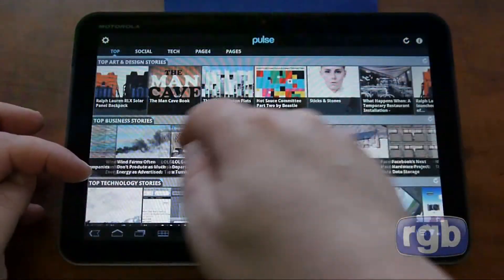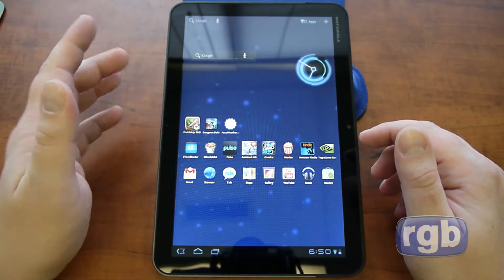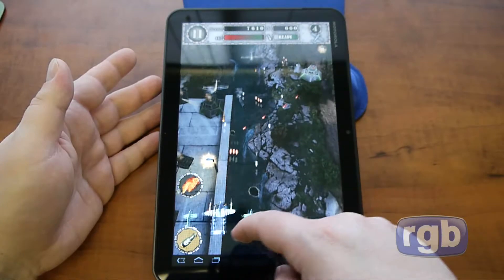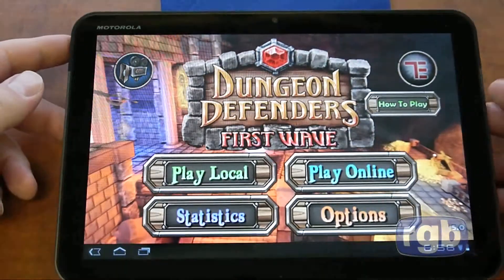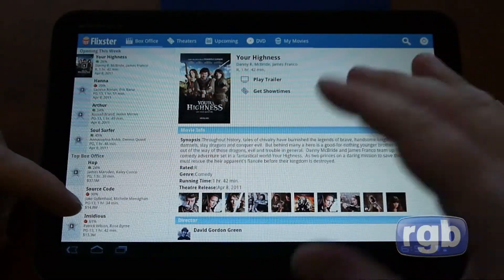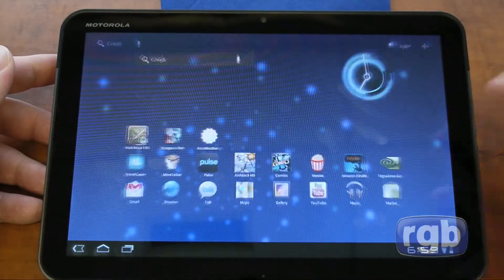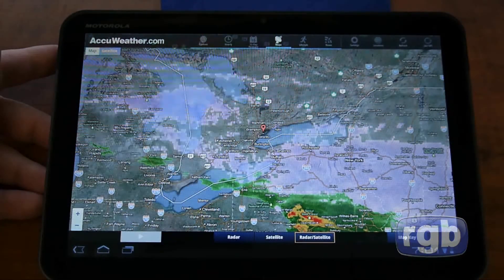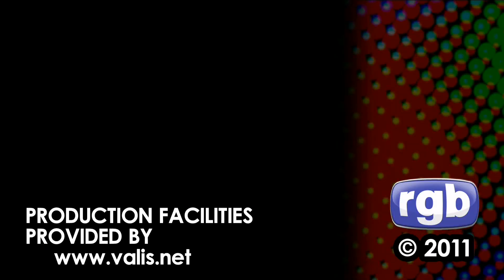Motorola XOOM software overview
Full article above.

In this extensive video, Alex takes a look at the software side of the Motorola XOOM tablet.